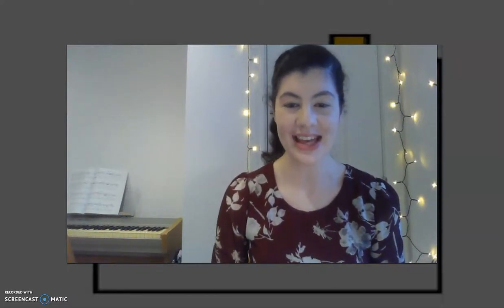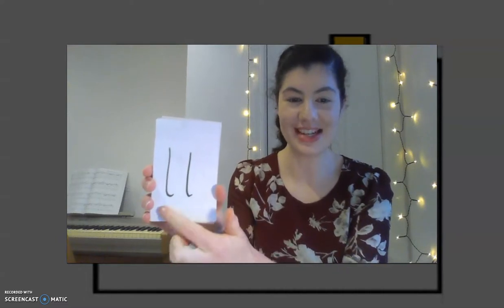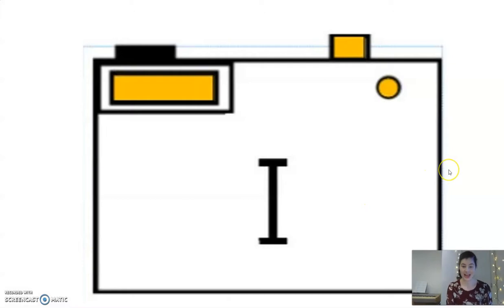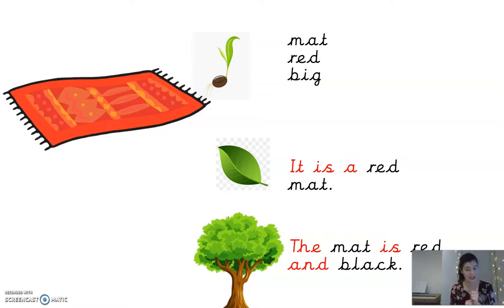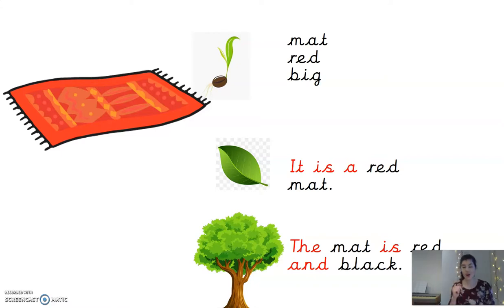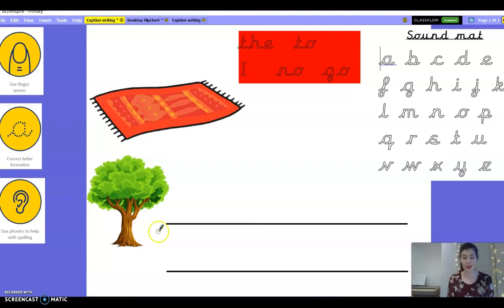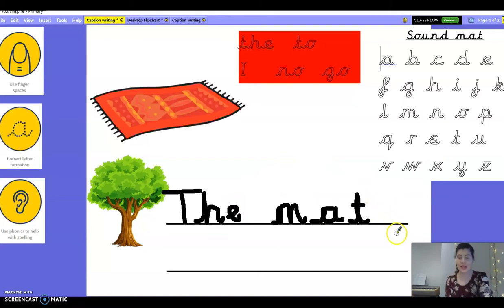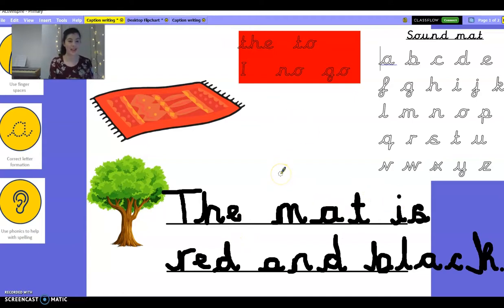Phonics - Thursday 7th January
Writing captions